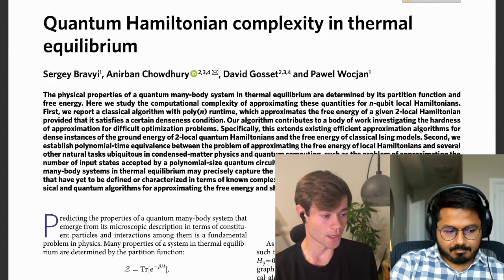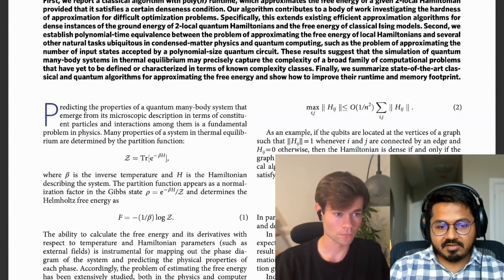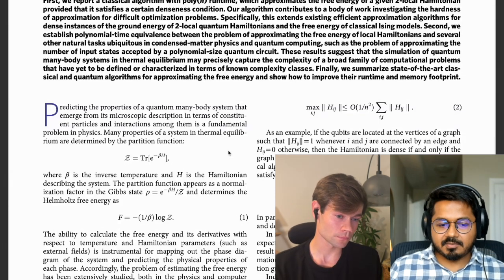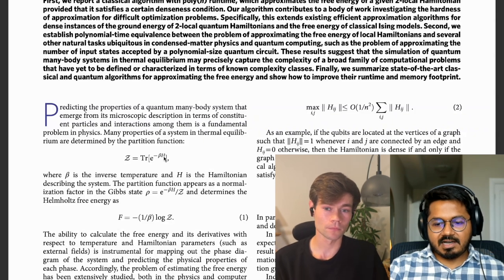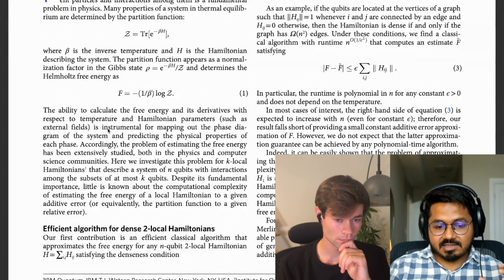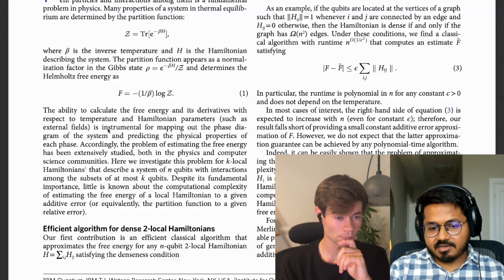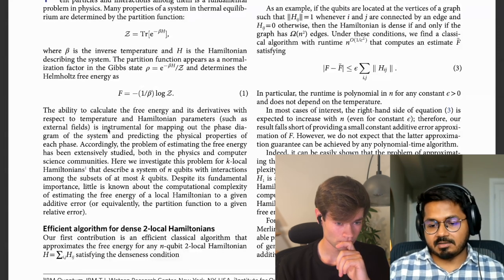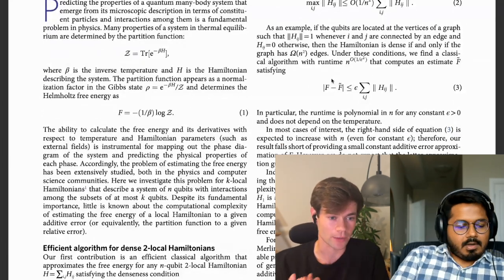Anirban Chowdhury: Quantum Hamiltonian complexity in thermal equilibrium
Anirban Chowdhury is Postdoctoral Fellow at the Institute for Quantum Computing. In this interview, we focus on his paper "Quantum Hamiltonian complexity in thermal equilibrium"

OUTLINE:
The following needs to be adjusted by a factor -03:20 backwards to match the video
00:00 - Introduction
08:45 - Free energy & partition function
12:30 - K-local Hamiltonian
19:00 - Solving the dense 2-local Hamiltonian problem
25:04 - Correlation rounding for the dense 2-local Hamiltonian problem
33:49 - Results of optimization for the dense 2-local Hamiltonian problem
39:35 - K-local Hamiltonian complexity
49:03 - Summary & outlook